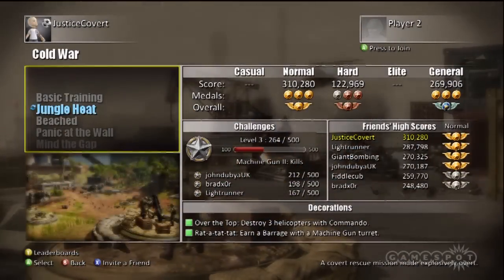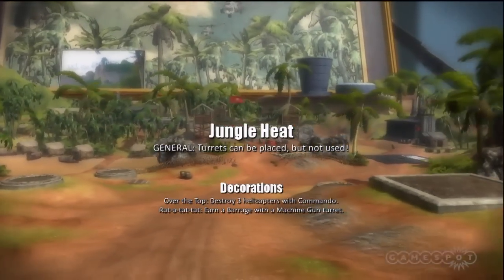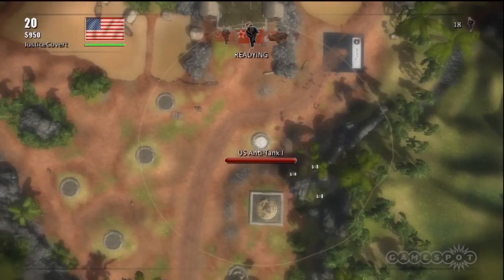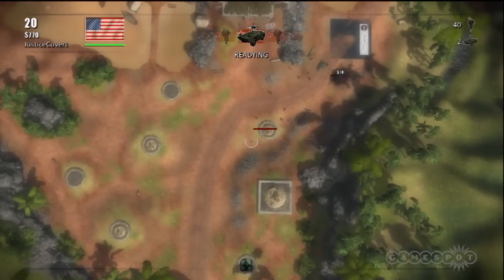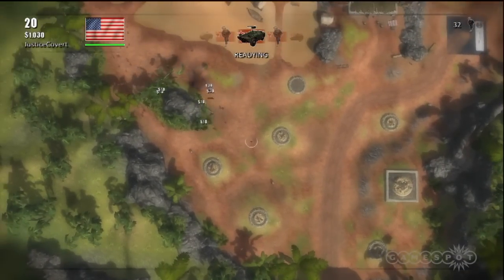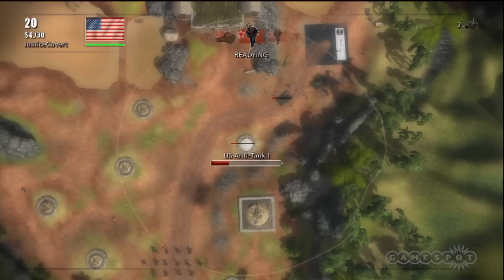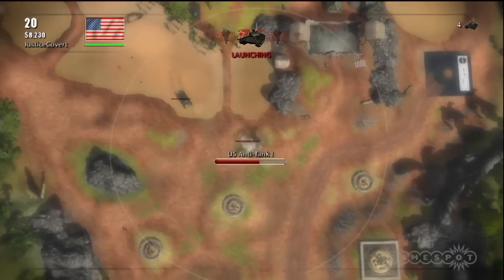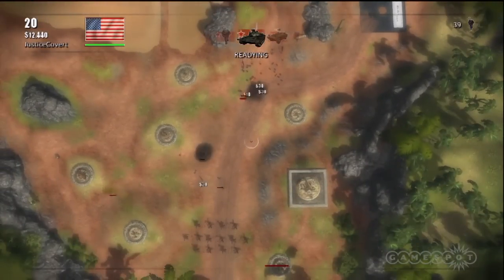Toy Soldiers - Effective Tactician Achievement Walkthrough (Xbox 360)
GameSpot's Justin Calvert talks you through how to get a platinum medal while playing on General difficulty.